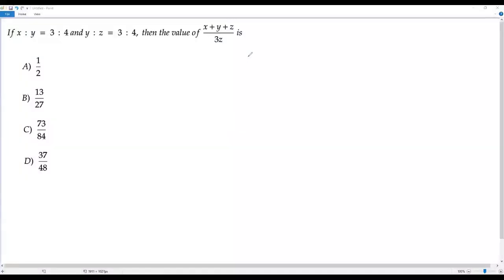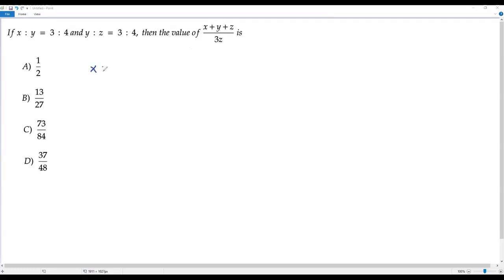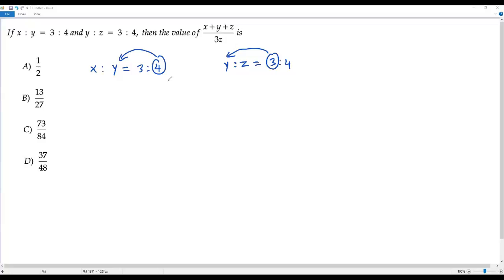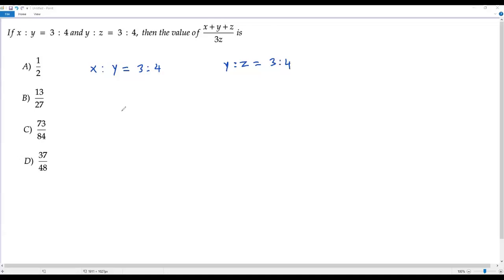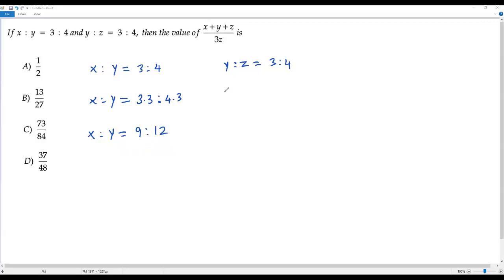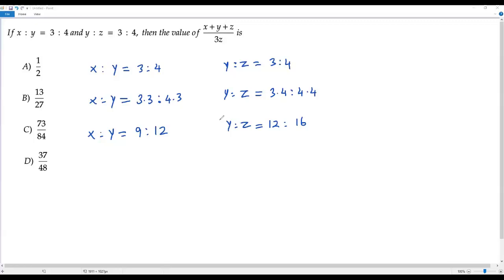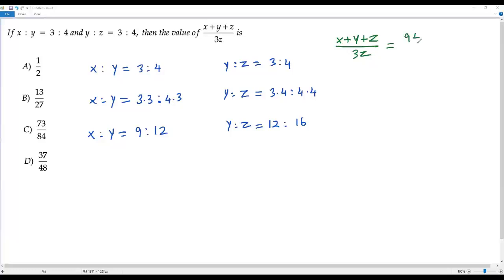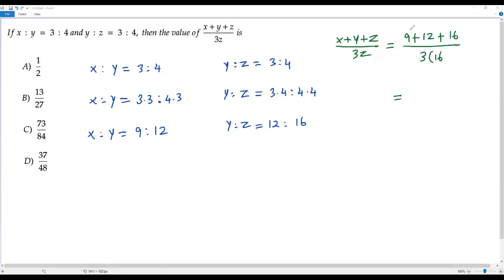Ratio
If x : y = 3 : 4 and y : z = 3 : 4, then the value of (x + y + z)/3z is

A)  1/2
B)  13/27
C)  73/84
D)  37/48